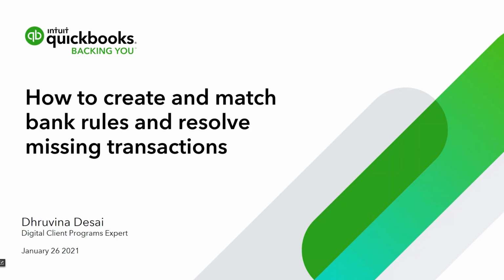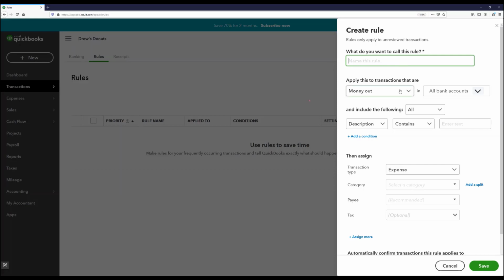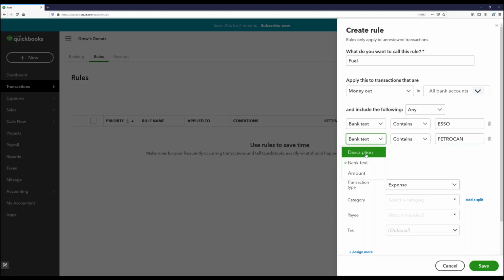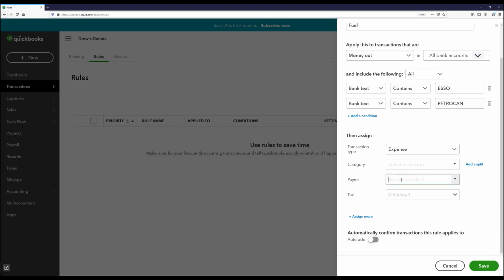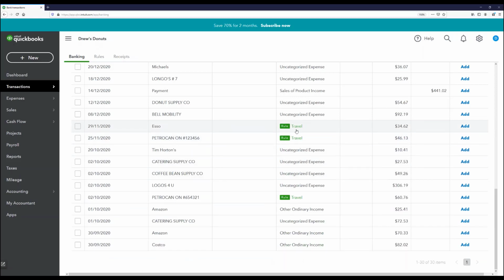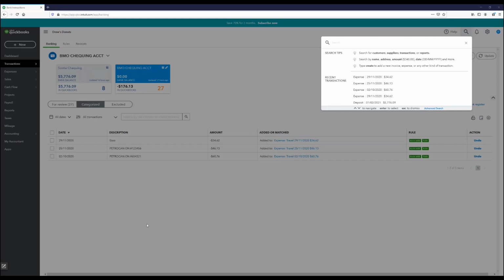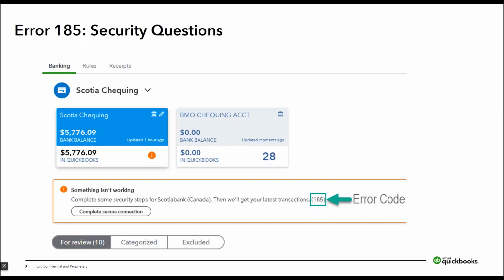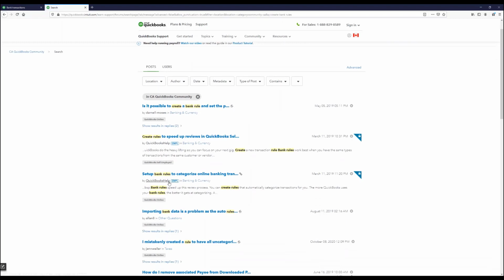How to create and match bank rules & resolve missing transactions in QuickBooks Online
In this tutorial, you'll learn how to create and match bank rules and resolve missing transactions using QuickBooks Online.

Step-by-step instructions on how to categorize and match your bank transactions